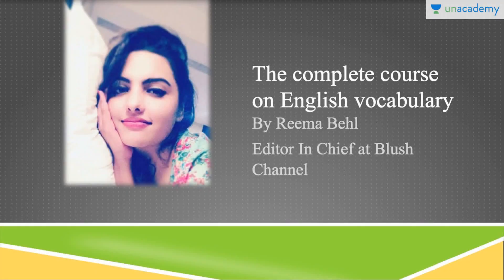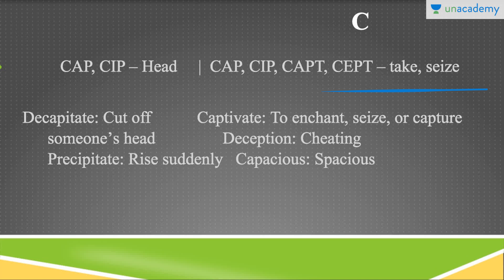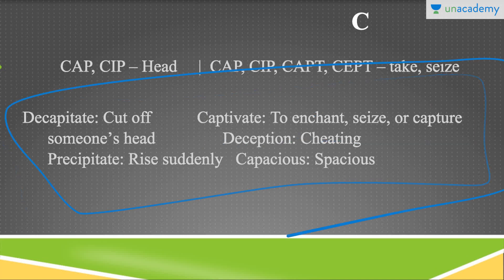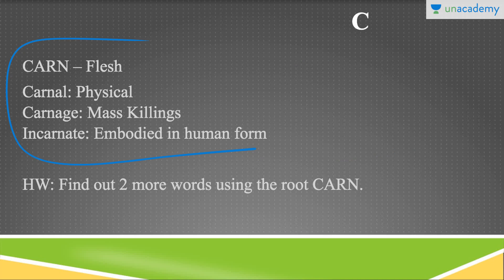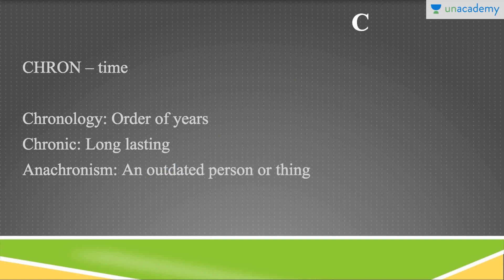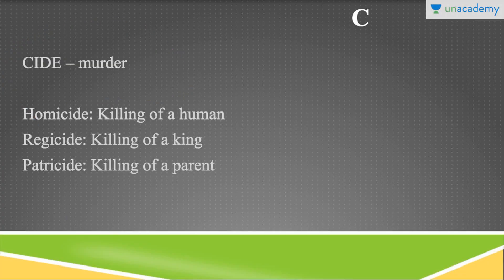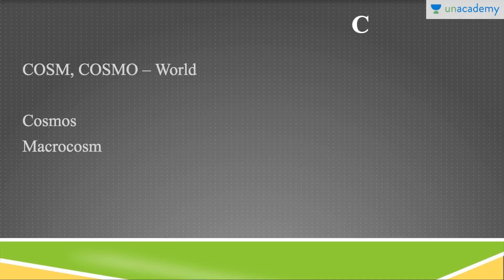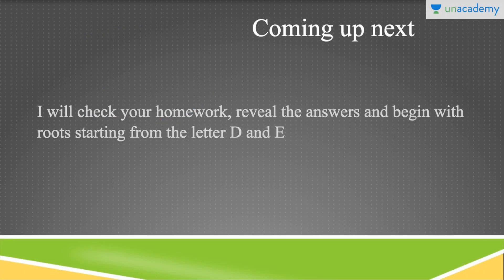Learn English Root Words for Building a Strong Vocabulary C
In this lesson, Reema teaches you to learn root words for building a strong vocabulary. Doubt clearing session for the last lesson on tips and tricks to improving your vocabulary is also included in this lesson. Must watch for all.
From roots to borrowed words to test prep, this course will improve your vocabulary in a manner that you would never have expected!